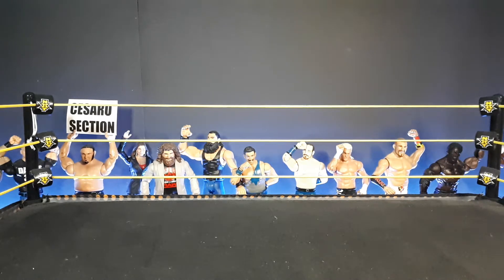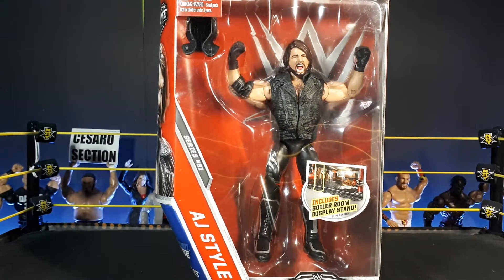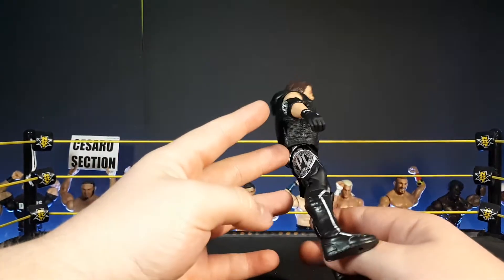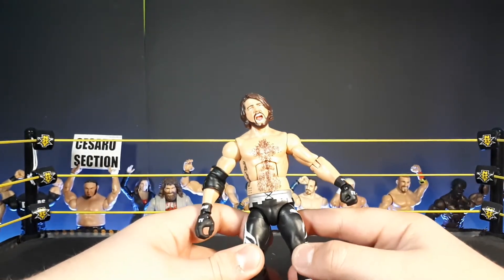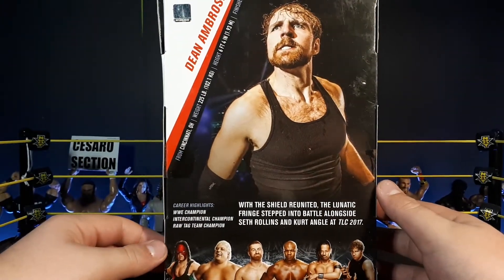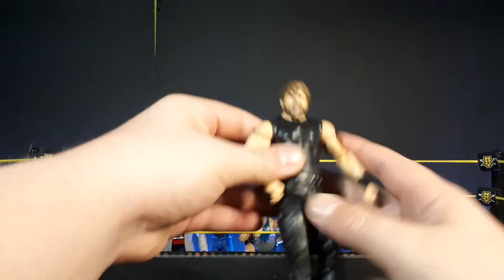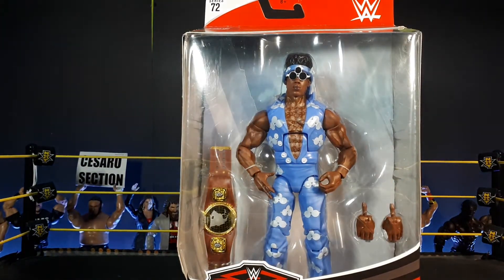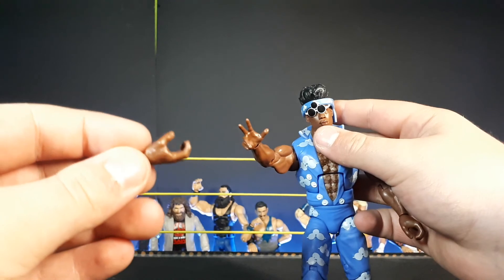Random WWE Figure Unboxing || Action Figure Freak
I'm so Sorry that the end of my Video is just cuten away again, but my phone just has problems, and i am drunk.
But yeah this is kind of everything about my Dean Ambrose, AJ Styles and the new Velveteen Dream Figure.